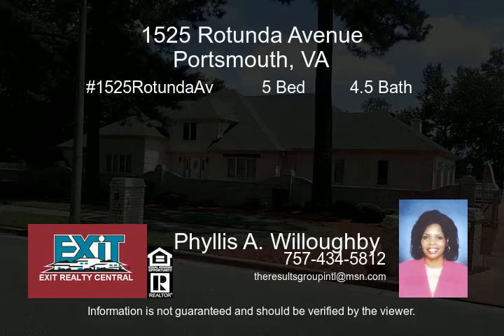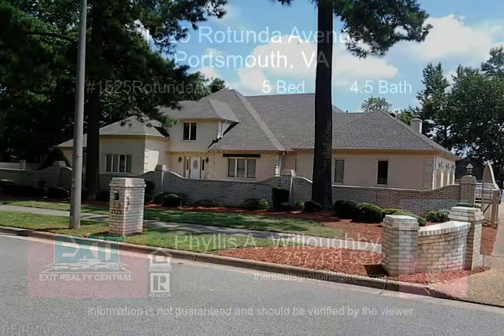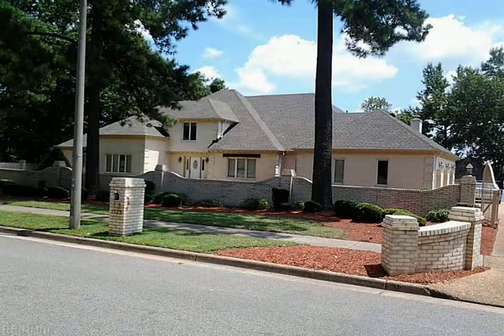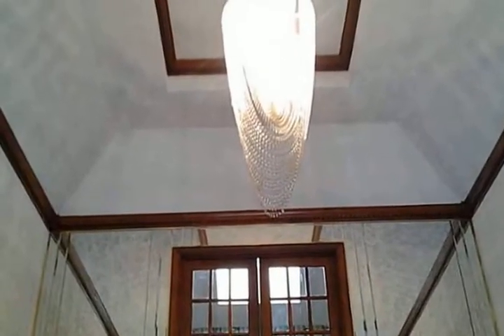1525 Rotunda Avenue Portsmouth VA 23701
Custom Built All Brick Lake Front Home over 6000 square feet. Entertainers delight, In ground pool, Gazebo with 1/2 bath and kitchenette, Bulkhead with dock. Wake up to the water views from your master bedroom suite with fireplace. 2 Master Suites upstairs with Balconies overlooking the pool and Lake.